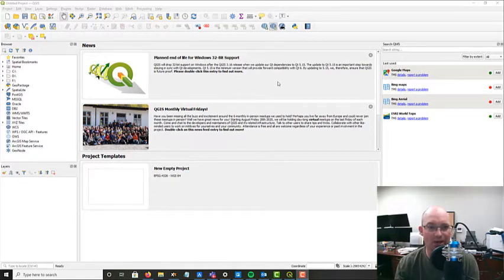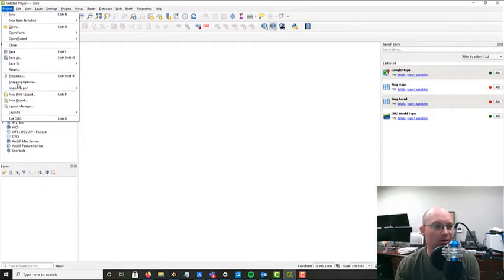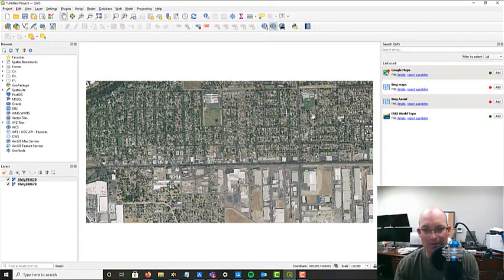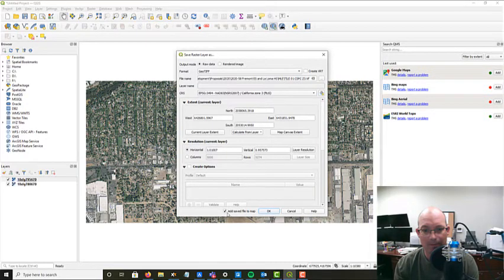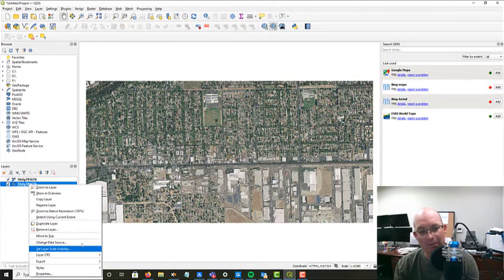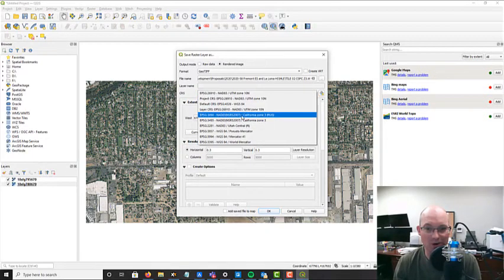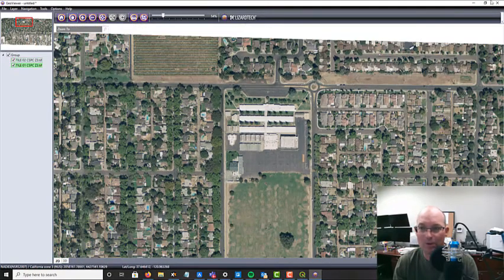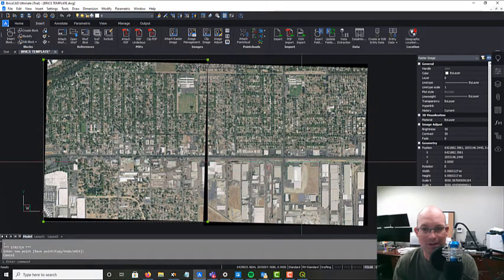Reprojecting Orthophotos In QGIS Version 3.16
In this video, Landon Blake (the founder of Redefined Horizons) teaches you how to reproject orthophoto image files using QGIS Version 3.16.